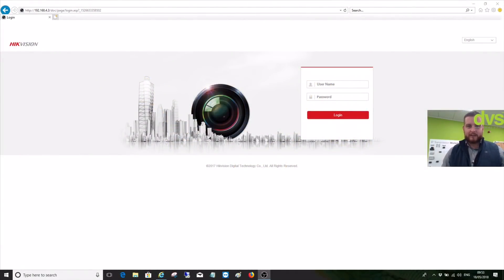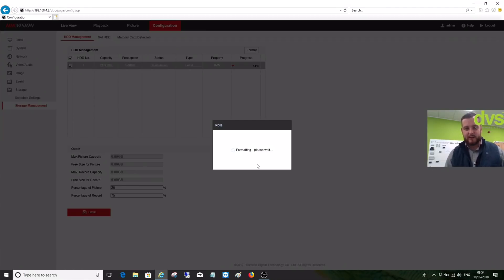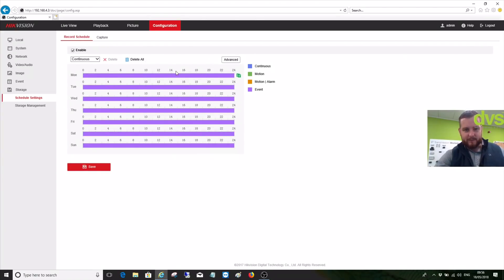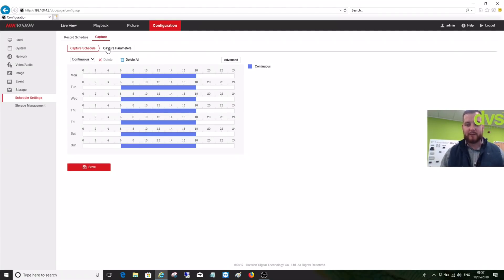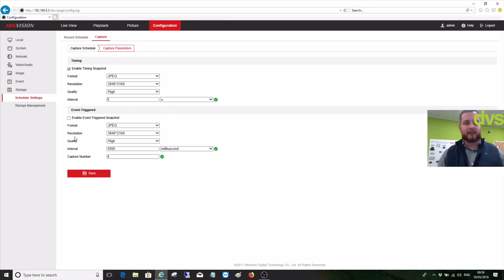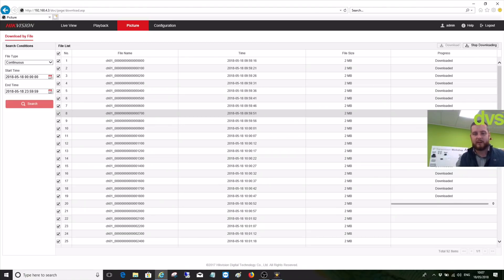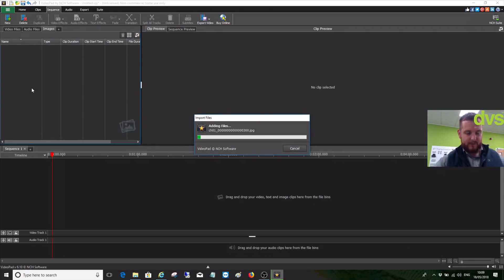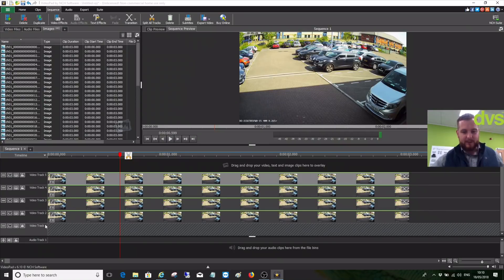Hikvision IP Camera for Time-Lapse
How to Guide and review for Hikvision IP Camera for Time-Lapse.